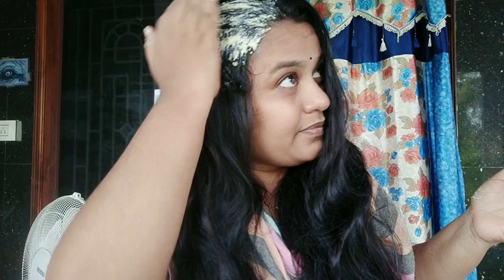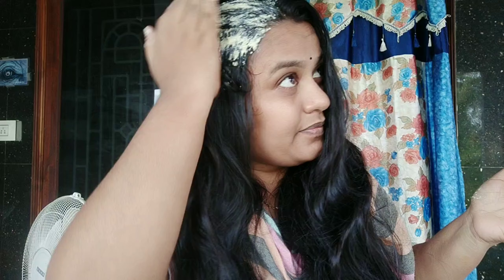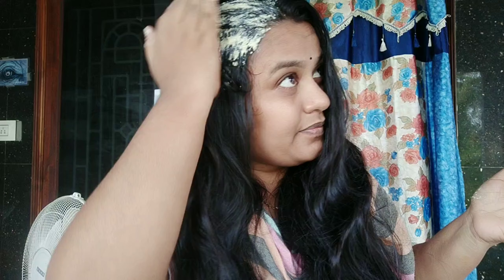Haircare | Fenugreek Seeds & Curd Mask | Dandruff Mask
hair mask
hair care
hair fack
Fenugreek seeds hair pack
curd hair pack

Simple Life with Niharika 👈